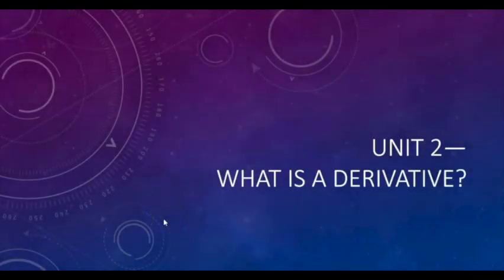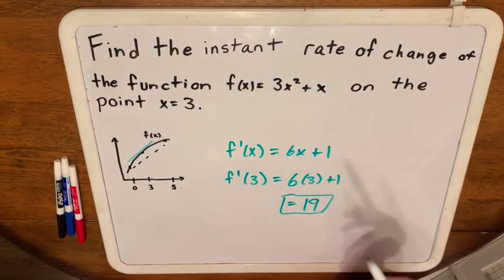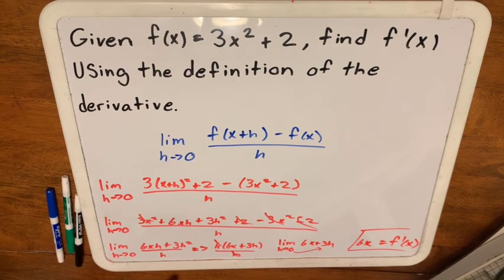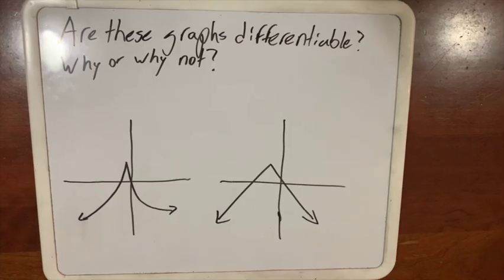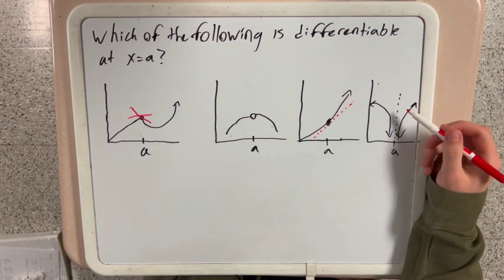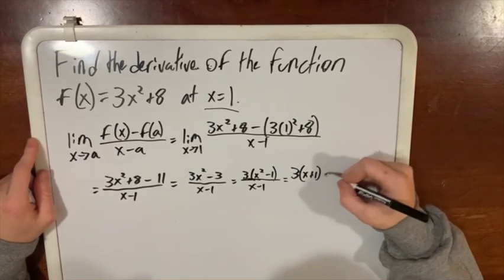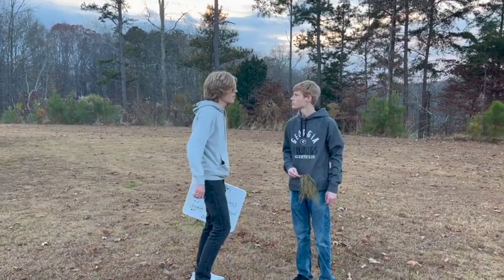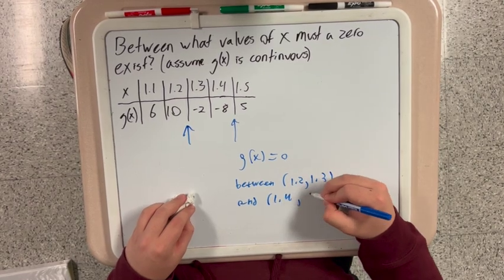calc project - final edit